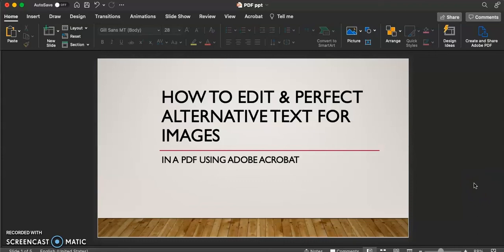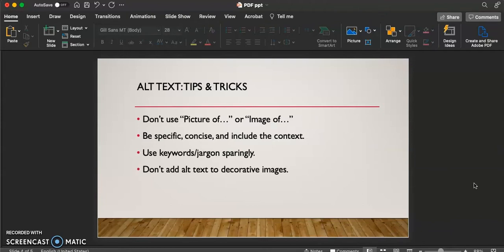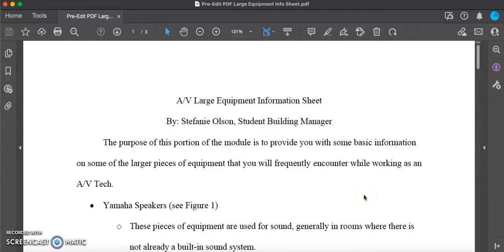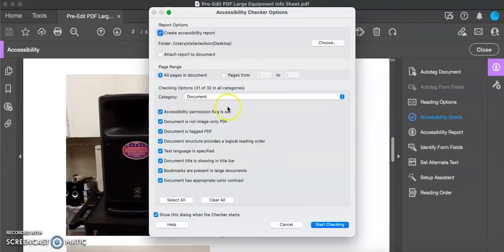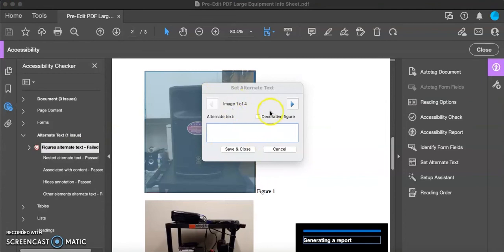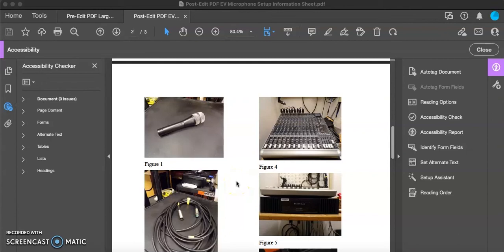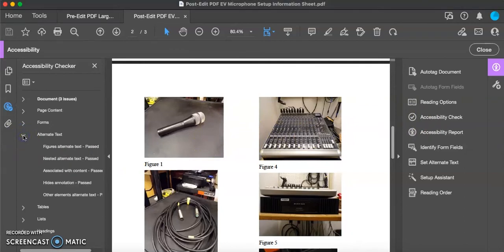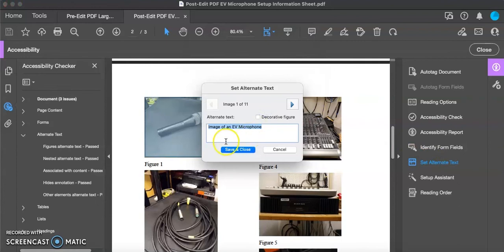Final PDF Alt Text Video